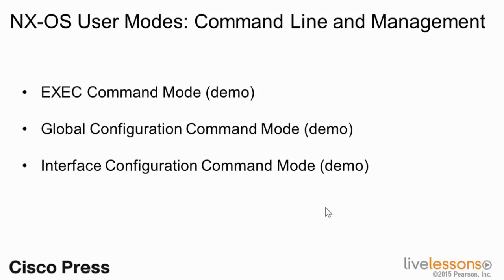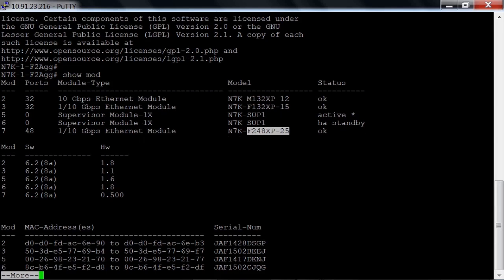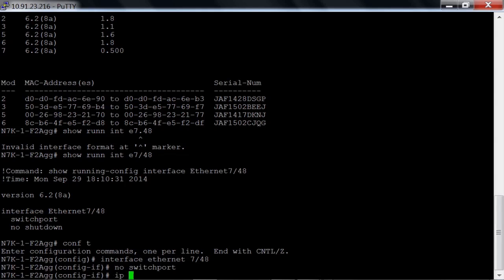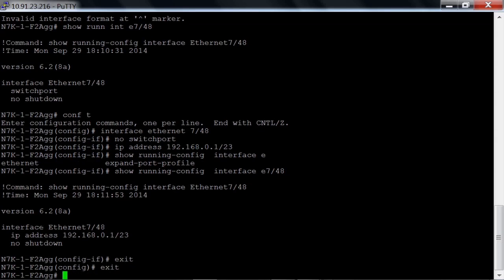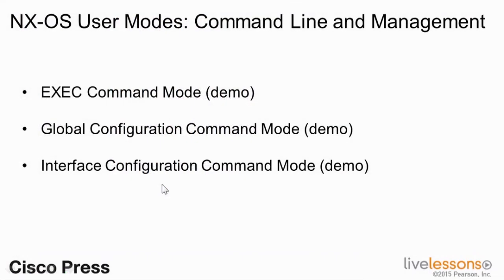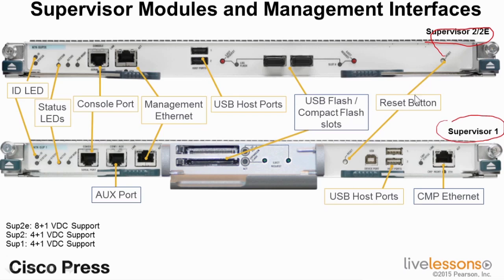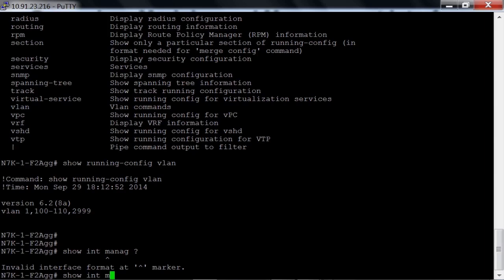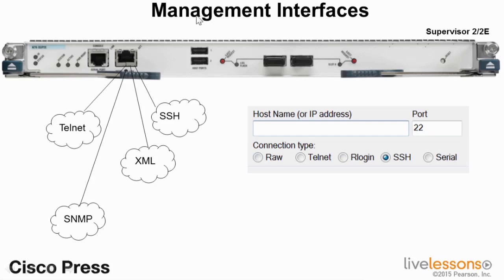003 1 2 NX OS Command Line and Management